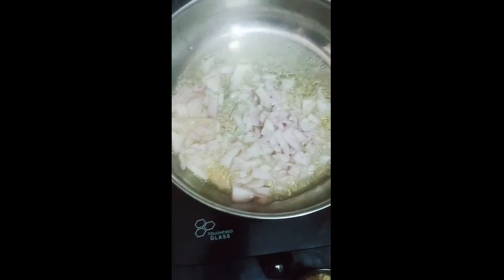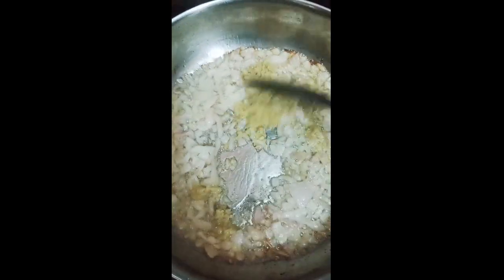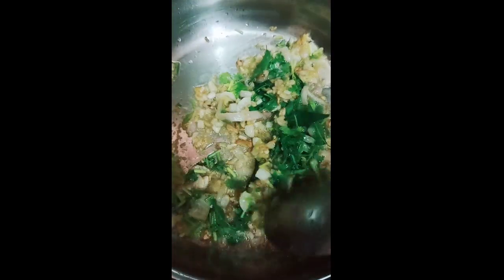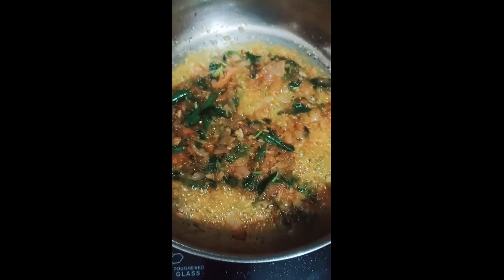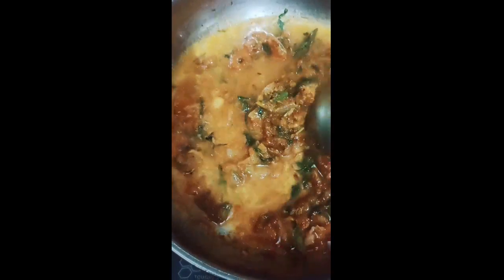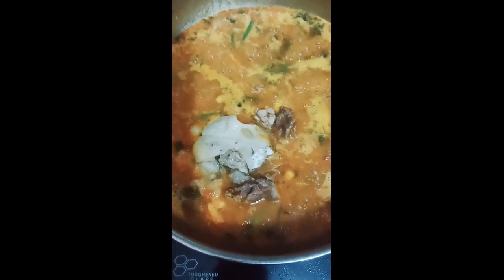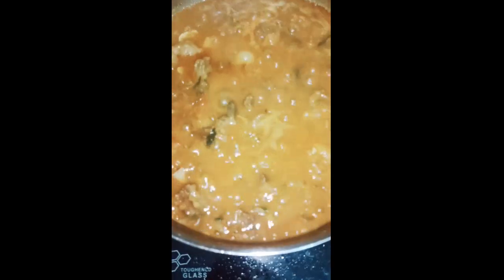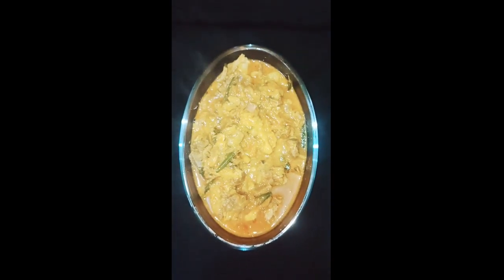மிகவும் சுலபமான மட்டன் குழம்பு சூப்பர் மற்றும் சுவையானது 🥘🥘🥘